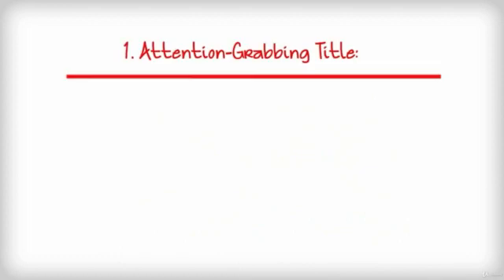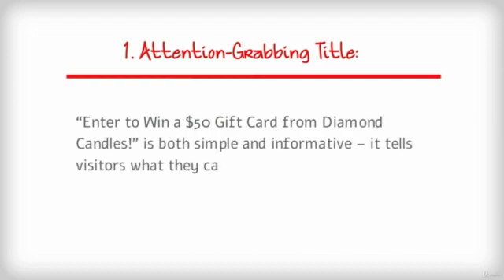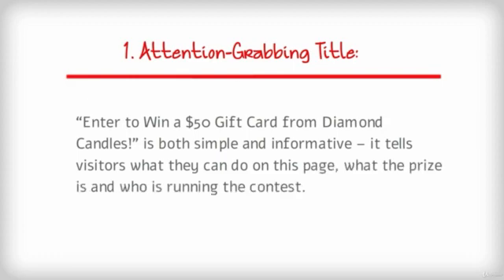How to Create your Contest Page on Facebook | Build Your Contest Page 2022 | Course Review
-How to build your Contest Page on Facebook | Build Your Contest Page 2022 | Course Review